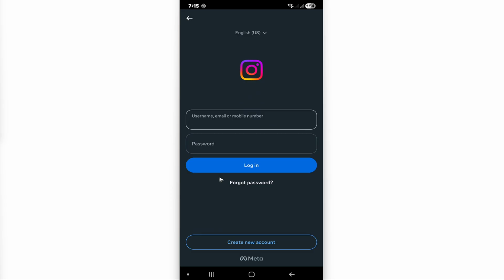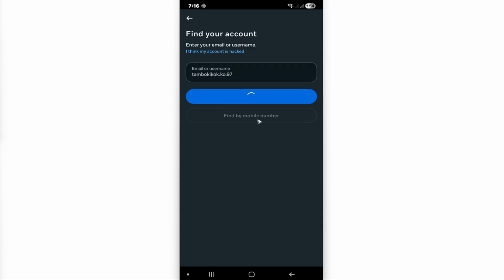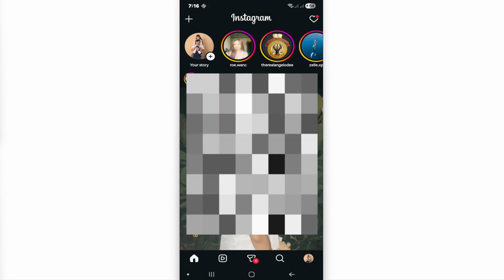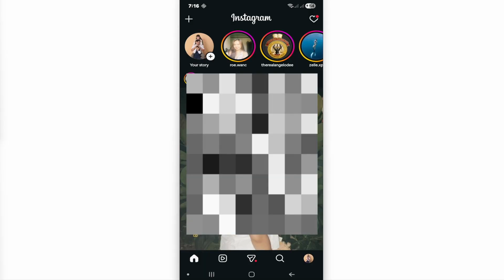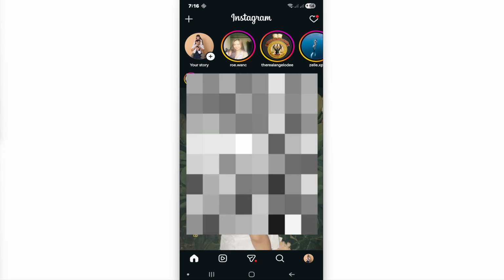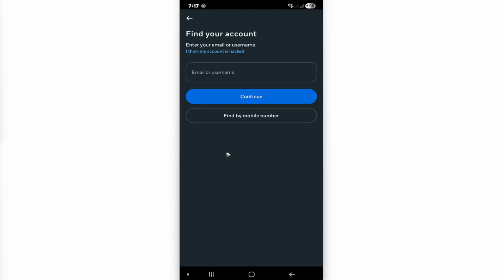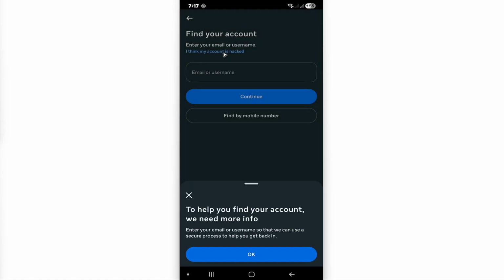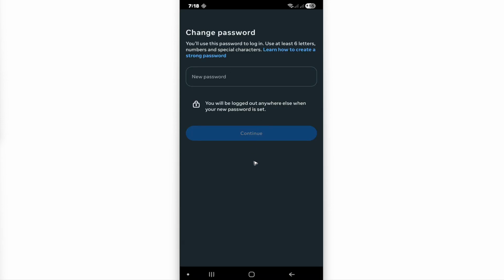How To Recover Instagram Account Without Email Password & Number (Full Guide 2026)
How To Recover Instagram Account Without Email Password & Number

In this video, I will show you how to recover an Instagram account without email, password, or phone number in 2026. If you lost access to your Instagram account and no longer have the recovery details, this step-by-step guide explains the official recovery methods that still work. I’ll walk you through identity verification, account recovery forms, and tips to increase your chances of getting your Instagram account back.

⏱️ Chapters:
00:00 Introduction
00:10 Recover Instagram Account Without Email or Number

- Best Camera:
- Best Laptop: